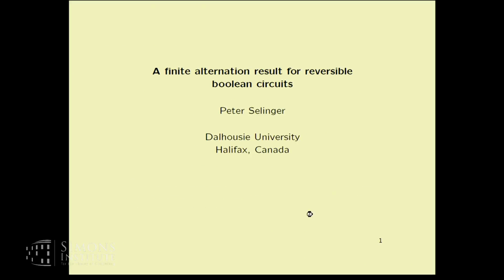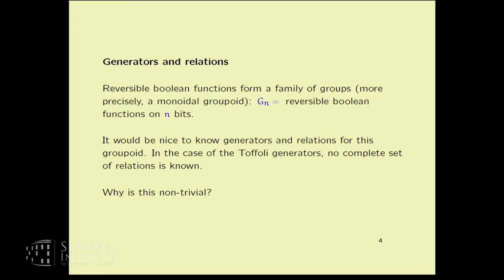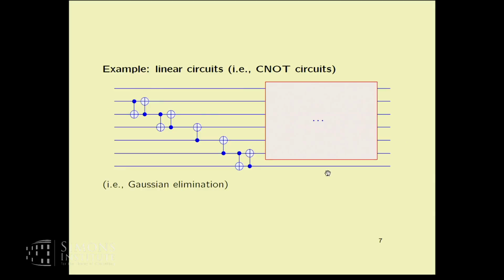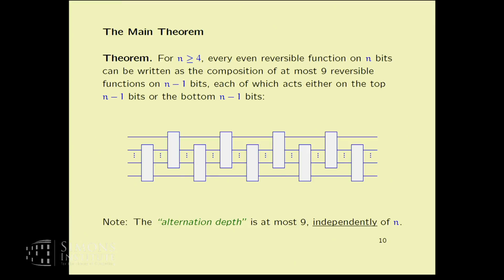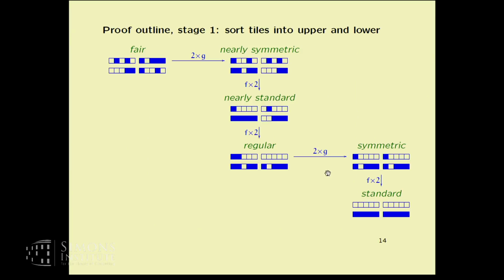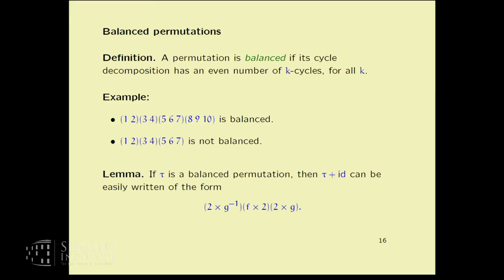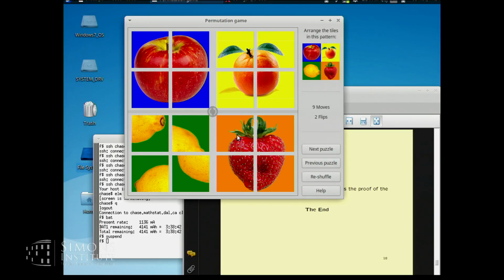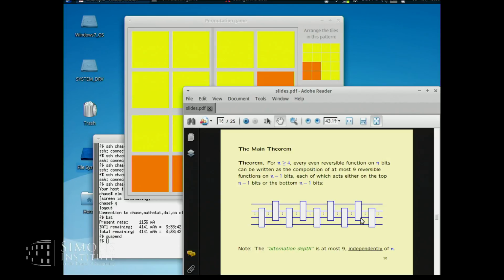A Finite Alternation Result for Reversible Boolean Circuits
Peter Selinger, Dalhousie University